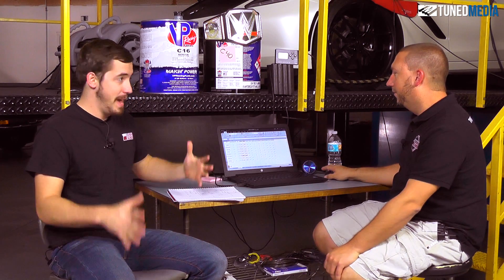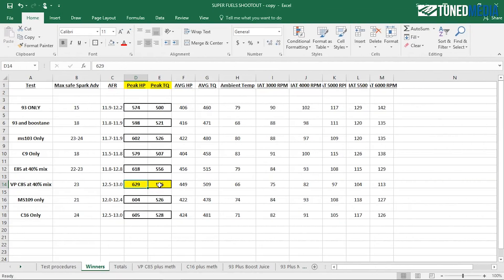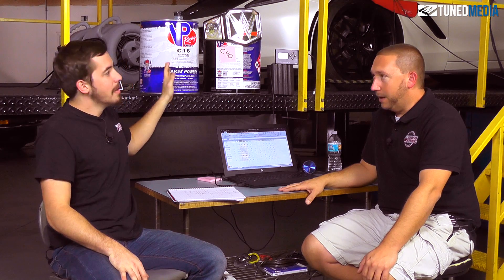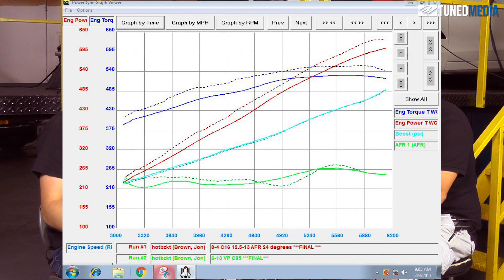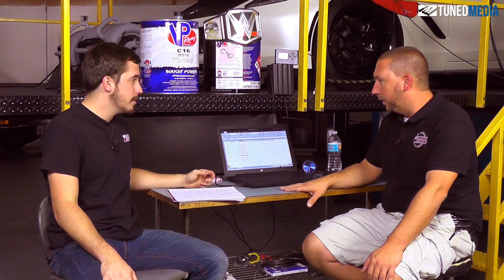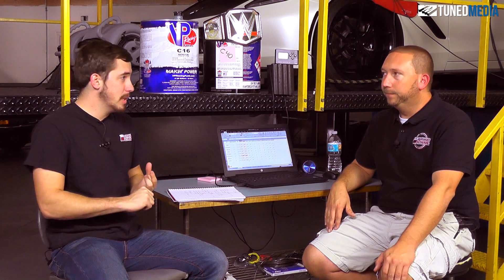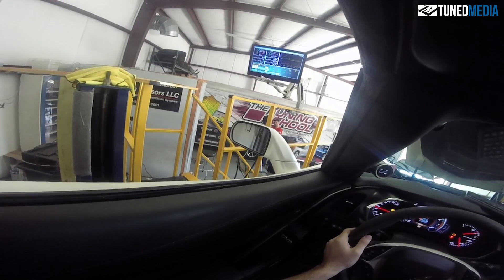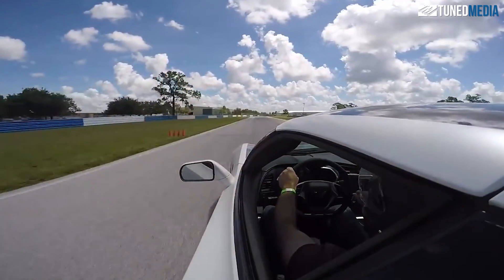Racing Fuels: C16 vs C85 Which makes more power on our Dyno?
This is the last of our "Racing Fuels" Videos.

0:15 This the last video of our Race Fuel Series...who will be the champ? C16 or C85?
0:50 Recap from Video series we've tested fuel additives and 93, E85, C85, MS109 etc
1:07 Still to come will be our Injected series : Meth Injection, Water Injection and Boost Juice
1:45 C16 what is it?
2:24 What kind of HP numbers does it make?
2:30 Previous champ was C85 and it made It made 629 RWHP and 556 Torque
2:42 C16 made...
2:57 C16 was the best non-ethanol fuel we tested
3:15 C16 and MS109 were 1 Horse Power apart
3:35 Benefits and drawbacks of C16
3:49 Burns really slow
3:53 10 less HP than 93 when we added it WITHOUT A TUNE
4:00 Don't just dump C16 into your tank without a tune
4:30 No tune we had 18 degrees of timing and made 564HP with tune we had 24 degrees of timing and made 605 to the wheels
4:49 We picked up 41rwhp with a tune using C16 over not tuning it
5:15 It is leaded it will eat your O2 sensors
5:45 Expensive
6:00 Best power on non-ethanol fuel
6:10 Highest Octane- best detonation resistance
6:45 replacement 02 sensors
7:15 Next video Water injection with 93 Octane